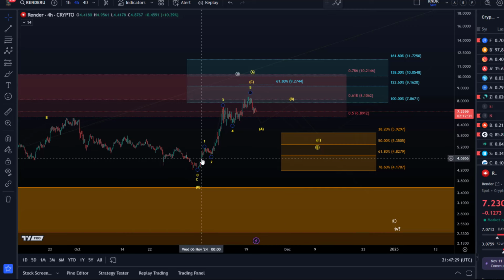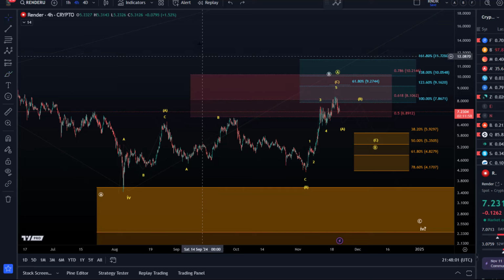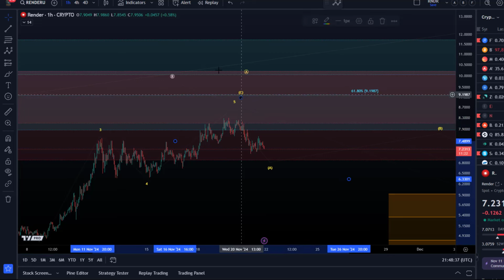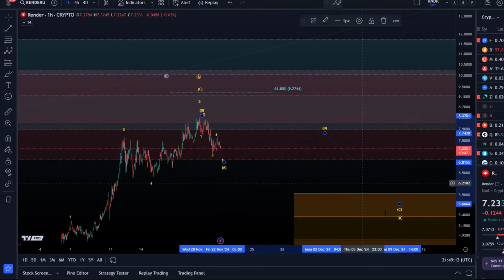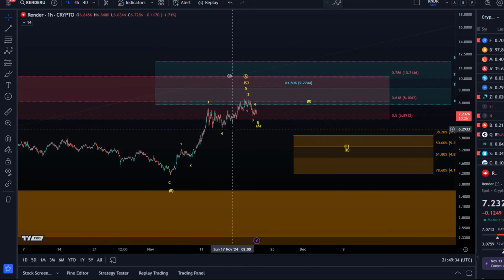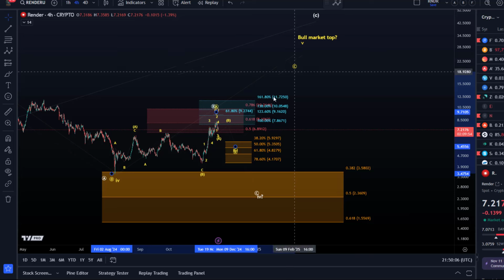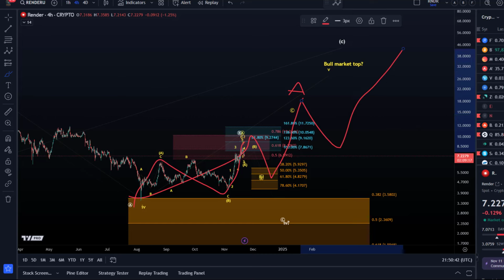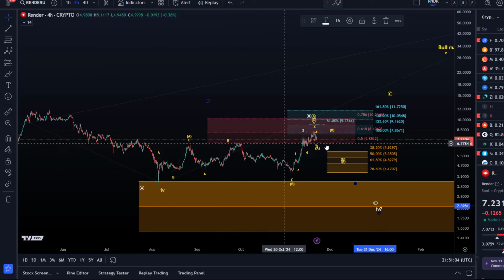Render RNDR Price News Today - Technical Analysis Update, Price Now! Elliott Wave Price Prediction!